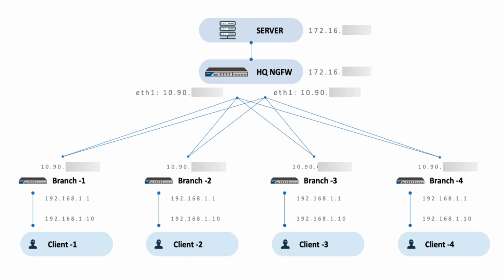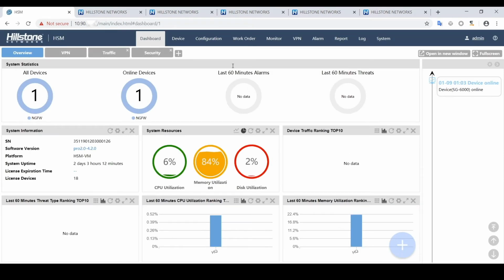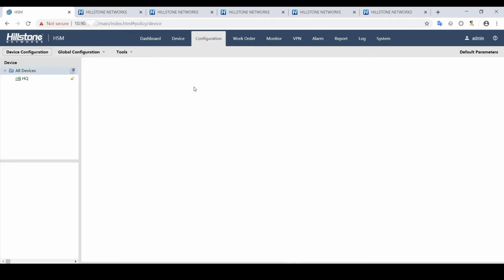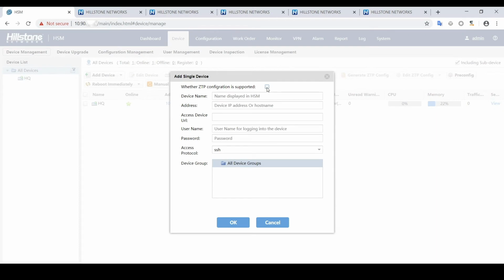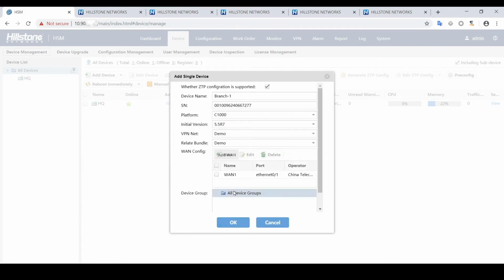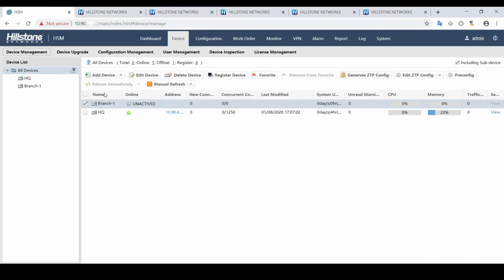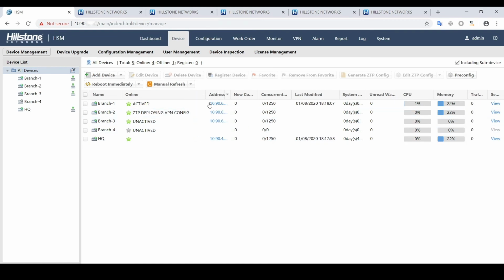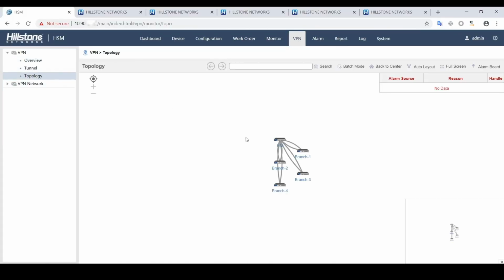SD WAN Demo 2020 EN v5